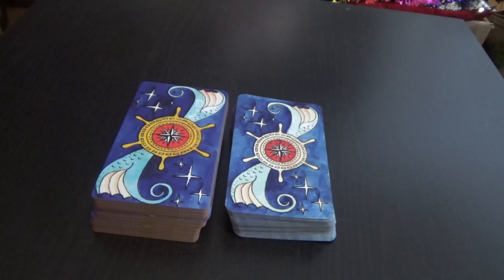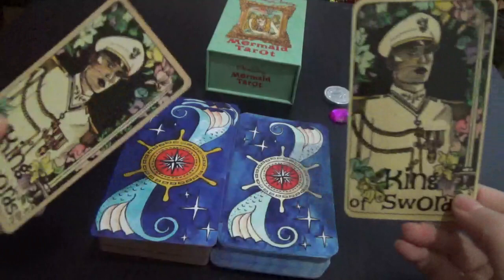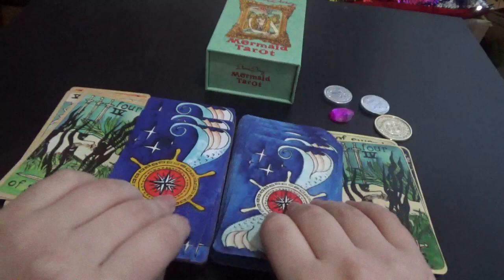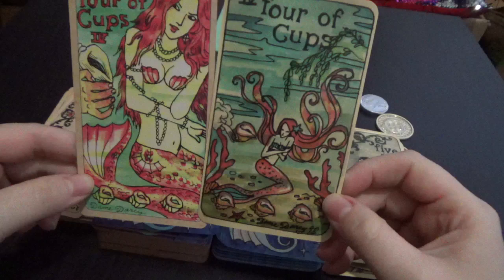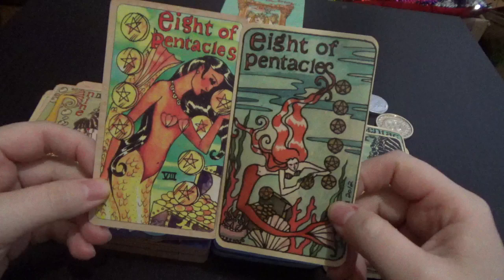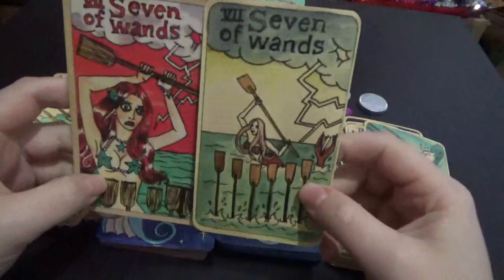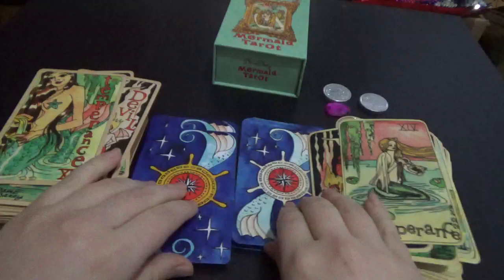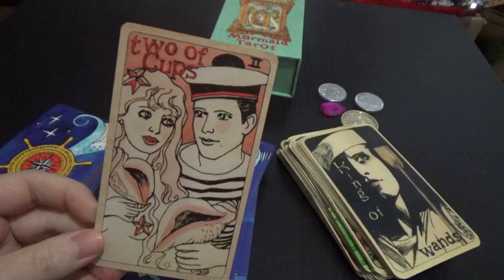DAME DARCY 1ST AND GOLD EDITION TAROT COMPARISON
This is a card by card, full flip through comparison and review video. This deck is one of my favourite tarot decks and Dame Darcy is a gorgeous artist.

This is where the Dame Darcey Mermaid tarot lives